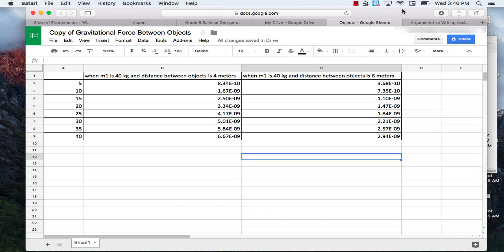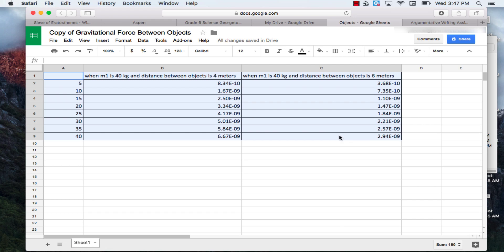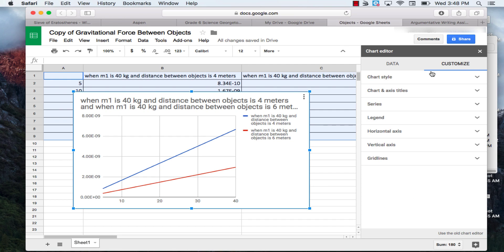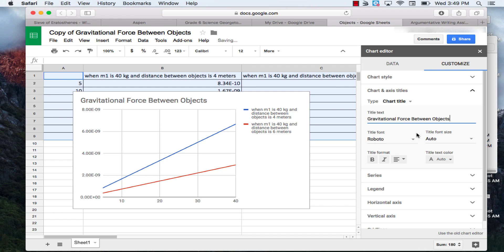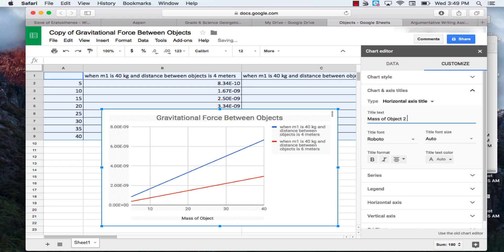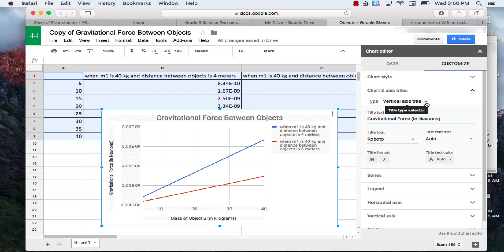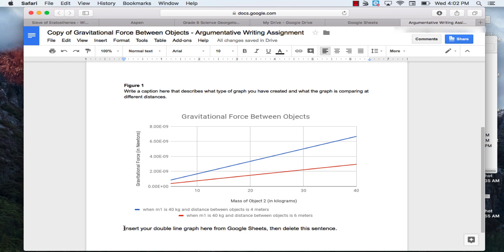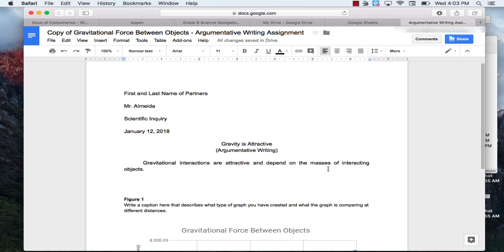How to Make a Double Line Graph Using Google Sheets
In this video, Mr. Almeida explains how to make a chart, specifically a double line graph, in Google Sheets. Then he shows you how to copy the graph into Google Docs.